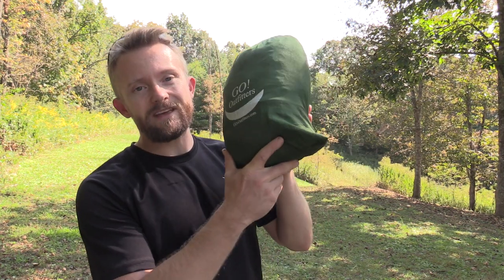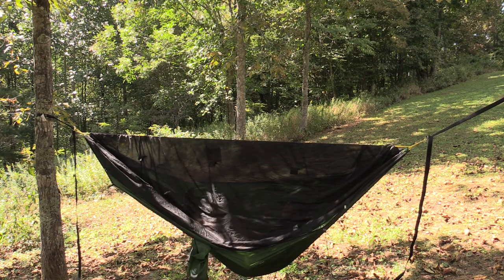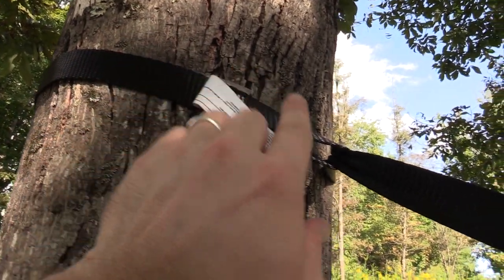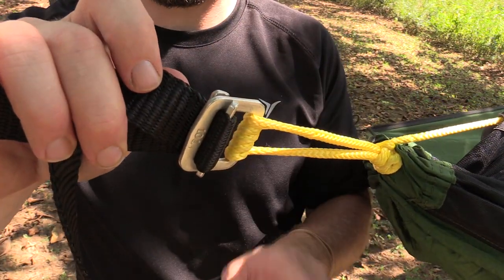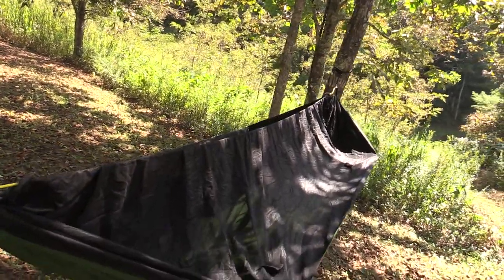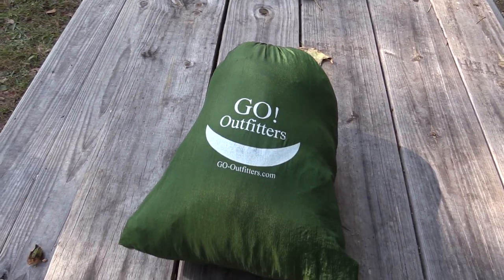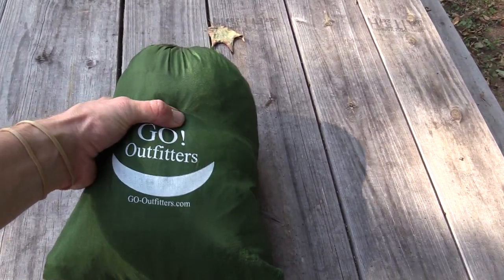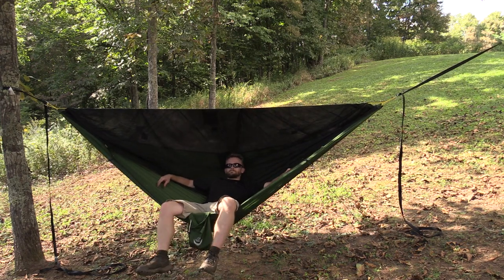The Best Hammock? - Go! Outfitters Go Camping Hammock w/ Cinch System – Review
Luke is here with the review of the Go! Outfitters Go Camping Hammock with Cinch Buckle Suspension System.

Price : $100 with out cinch suspension system.  $130 with the Suspension on the go outfitters web site

$87.40 on amazon for just the hammock. Comes with rope and carabiner if you don’t get the suspension system.

Weight : 58.9oz for the entire system – Hammock, stacks, lines and suspension system.

14.8 for the suspension system straps

44.2oz for the hammock with stakes and lines

Colors : Back, gray, forest green

It’s so long and wide that you can sleep virtually side ways in it which means that you are almost completely flat.  The way that it was designed also means that you can  easily sleep on your side.

11' x 64”

1st hammock in the world to feature our exclusive fabric tensioners that I invented. These manage loose fabric that occurs with larger hammocks.
Material; 70D nylon, 400 lb. weight limit.

Pros :
Very strong, nicely made system

Very long Suspension straps – 15 feet each - 1" wide tree straps

Cinch system works incredibly well and makes setting up the hammock very quick and easy.
Very large hammock, big enough for two people.

These straps and cinch are awesome and easy to adjust! The straps are twice as thick as any other hammock straps I have ever used! The rope on the cinch buckles is 1/8" Amsteel which is crazy strong, other companies only use 7/16" rope. I am confident that these will literally last my entire life! I had another set from a competitor and the thinner straps could slip through the buckle.
Yes, the fabric is breathable, which helps keep the user cool and prevents sweating. It is also is a wicking fabric, which in hotter weather, can actually pull moisture away from the body to the outside of the fabric were it can evaporate. When moisture evaporates, it has a cooling effect!

The material is tighly weaved which prevents mosquitoes from biting through the material on the bottom of the hammock.  That isn’t the case with all hammocks.

Very comfortable

Included ridgeline

Cons :

Heavy System.
Stuff sack is very small.  Almost too small in my opinion.